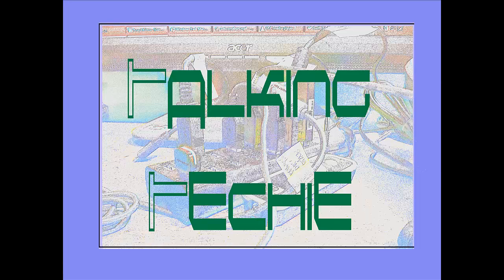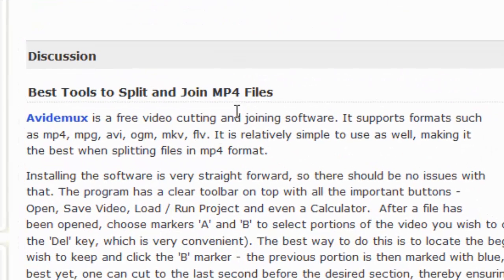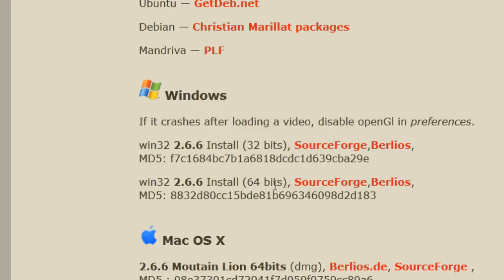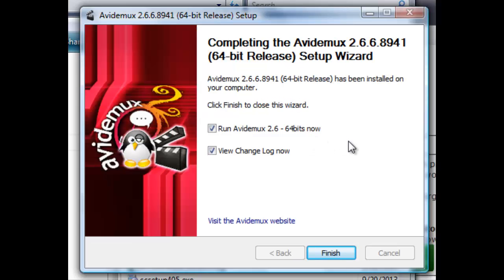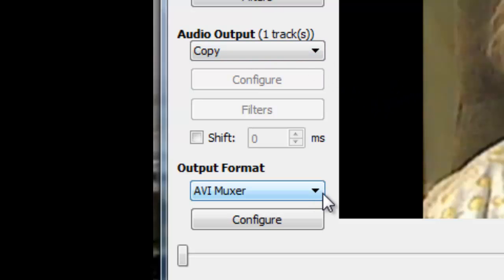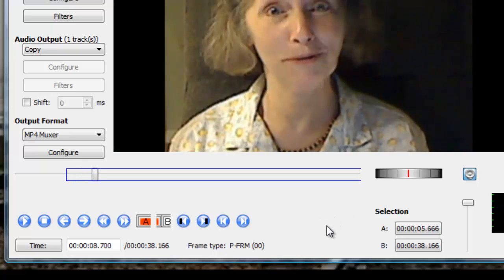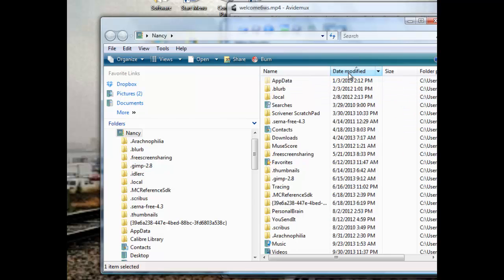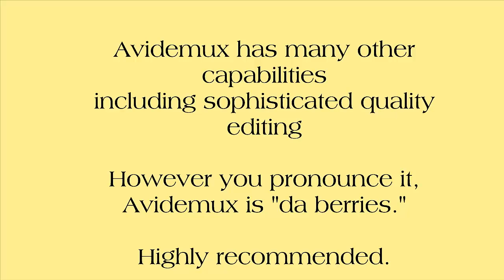AVIDemux-Installation W64 bit - How to Trim an MP4 File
How to install AVIDEMUX for Windows 64 bit and how to use AVIDEMUX to trim an MP4 file, simply and easily.  Avidemux is a free open-source program from SourceForge designed for mufti-purpose video editing and processing.  Great program.  Highly recommended.